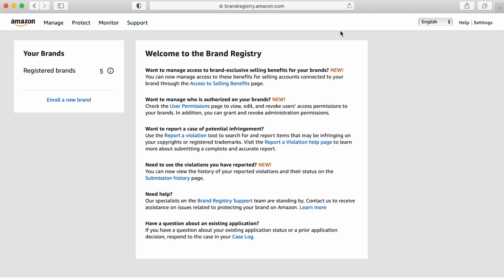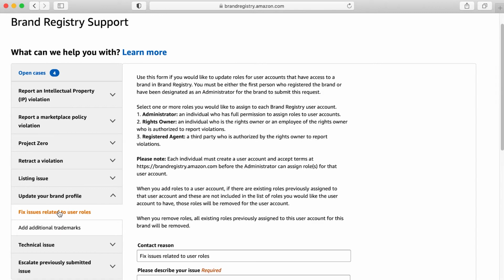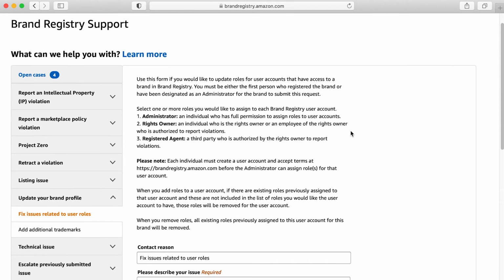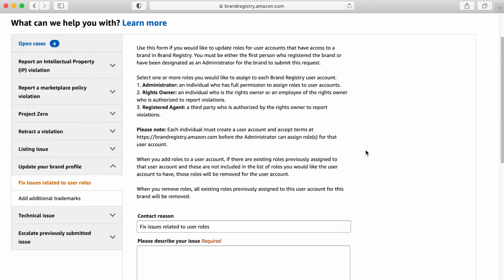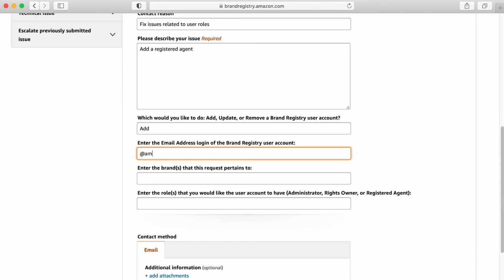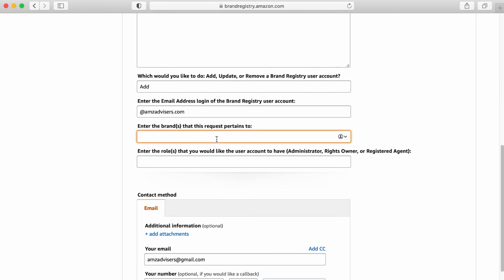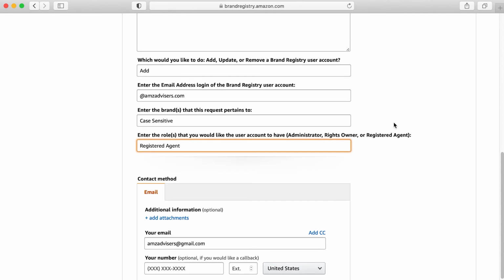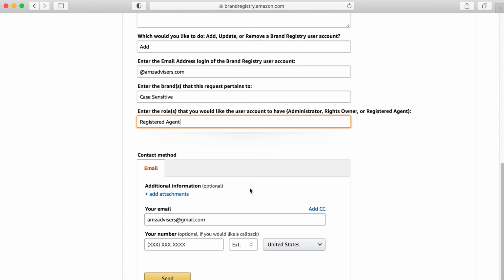How to Add A Registered Agent Through Amazon Brand Registry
Learn from the AMZ Advisers team the do’s and don'ts of selling on Amazon!

Learn how to use Brand Registry to add registered agents for your Amazon brand!